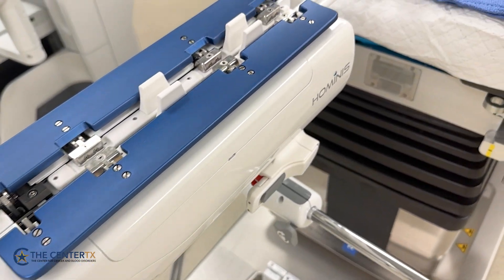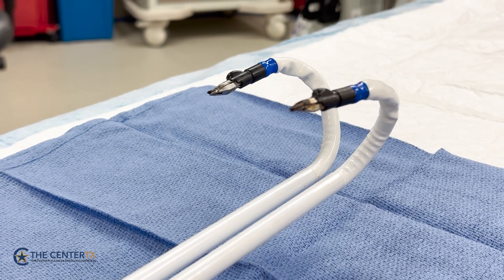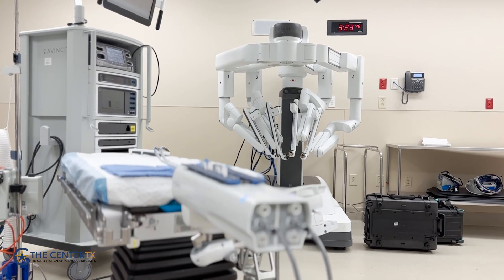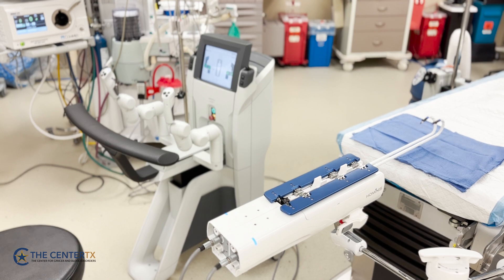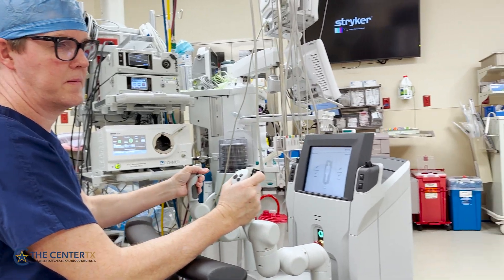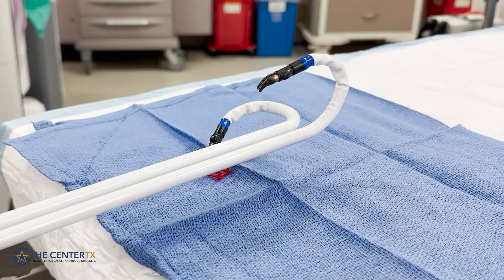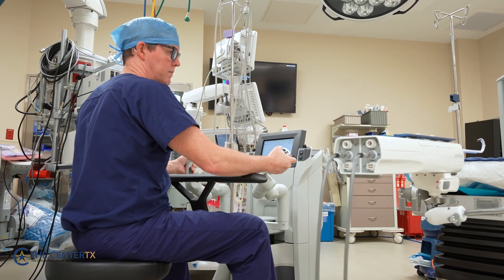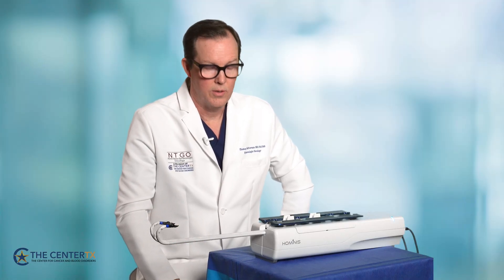Thomas Heffernan, MD and the Anovo Robotic Surgical System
The Anovo System is the first and only FDA-authorized surgical robot that features miniature humanoid-shaped arms, with shoulder, elbow, and wrist joints that mimic a surgeon’s precise movements for high agility and dexterity. It is designed to enable the minimally invasive transvaginal approach for benign gynecological procedures including hysterectomy, salpingectomy, oophorectomy, adnexectomy, and ovarian cyst removal. Anovo is designed to enable surgeons to use the transvaginal approach in gynecological procedures, which has been well documented in clinical research as providing benefits including less patient pain and scarring, shorter recovery times and reduced infection rates, compared to other approaches.